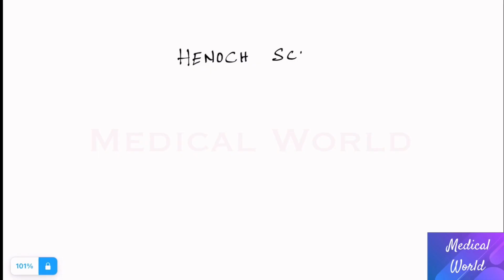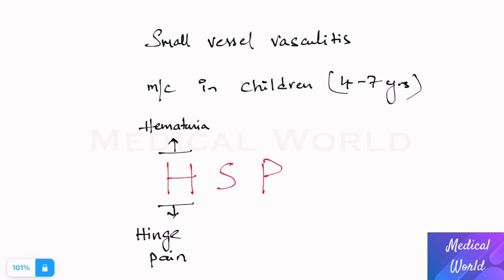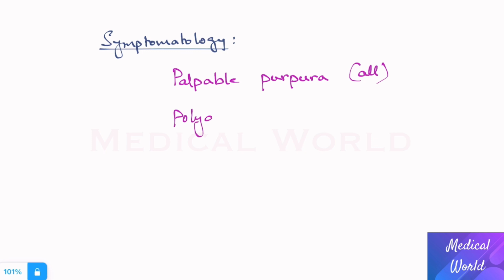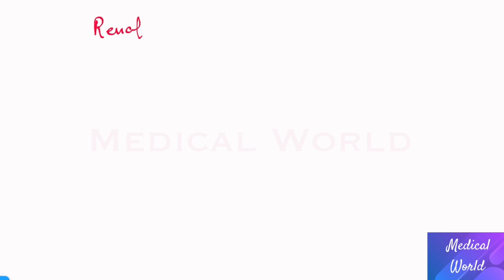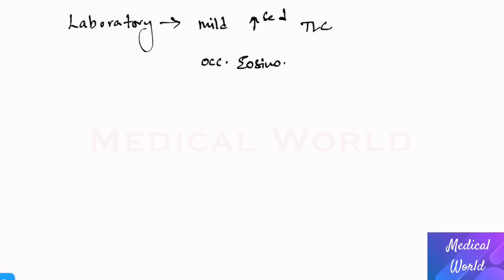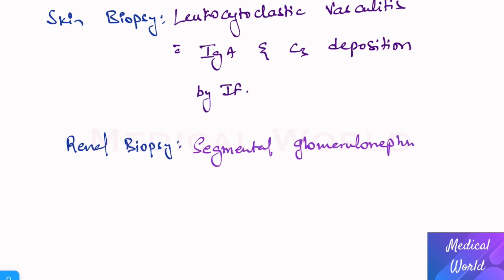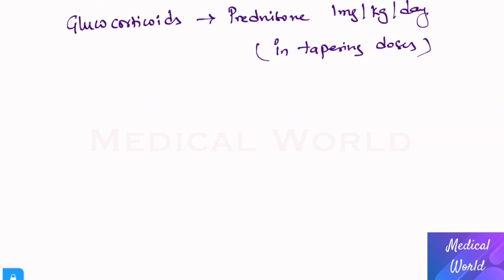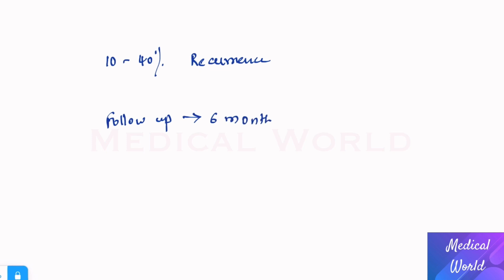IgA Vasculitis - Henoch Schonlein Purpura (Mnemonic)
HSP - small vessel vasculitis